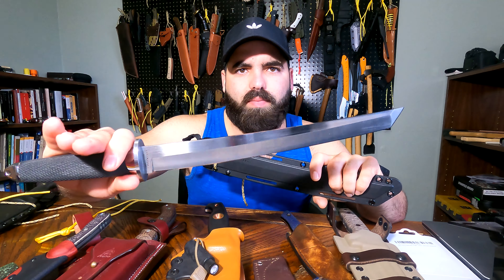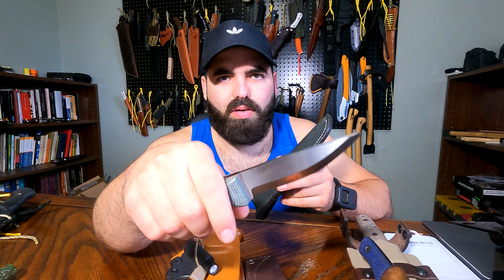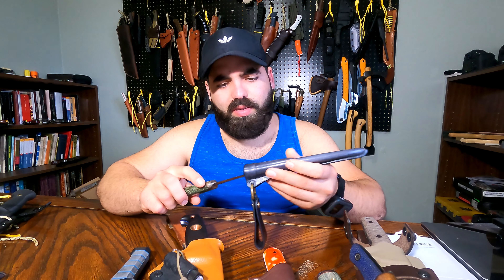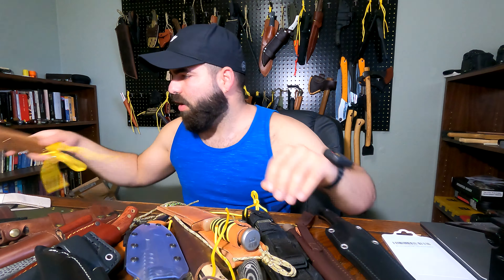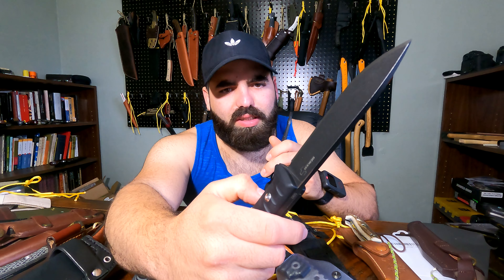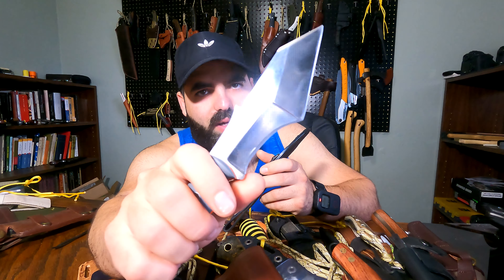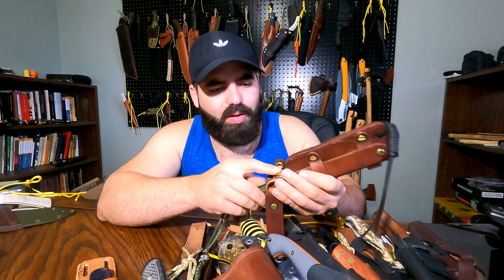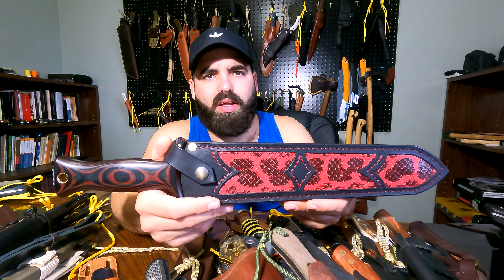2021 knife collection part 2. Fixed blade, axes, folders and multitools.